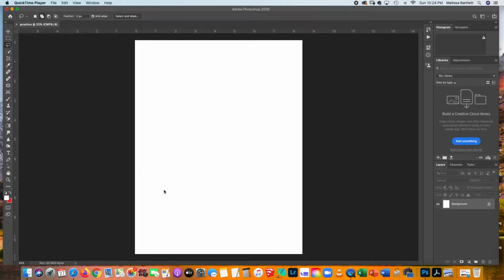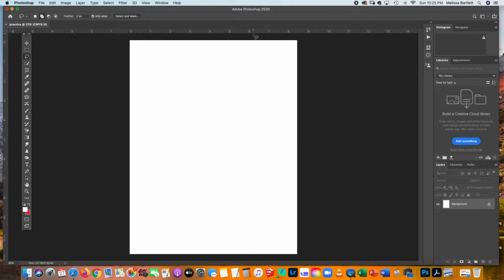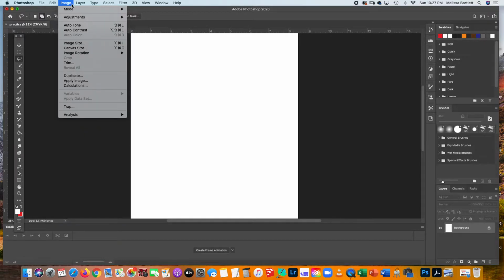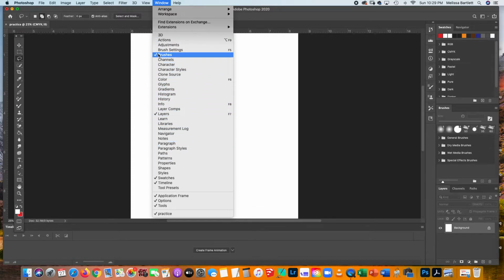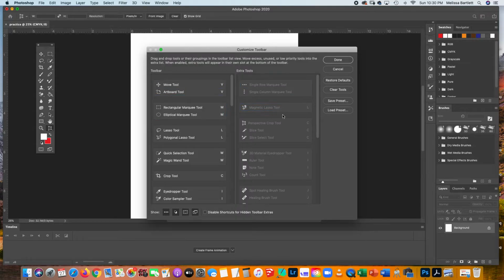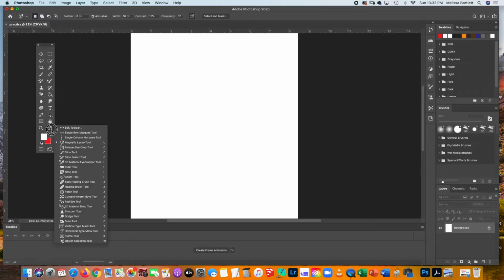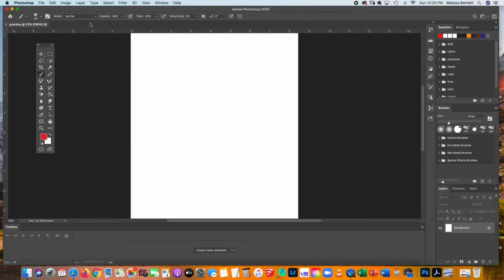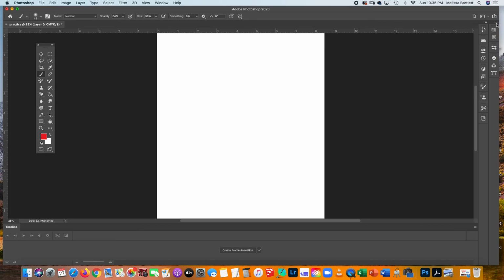Overview of the photoshop interface